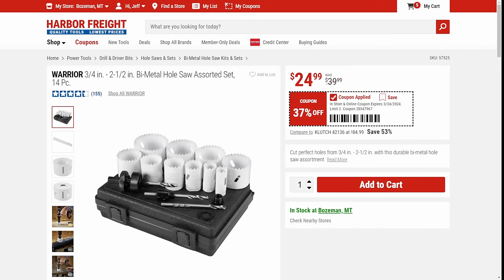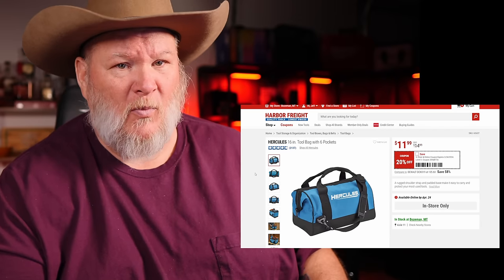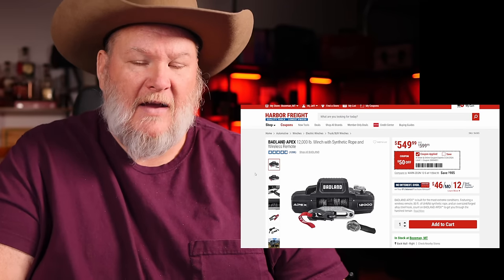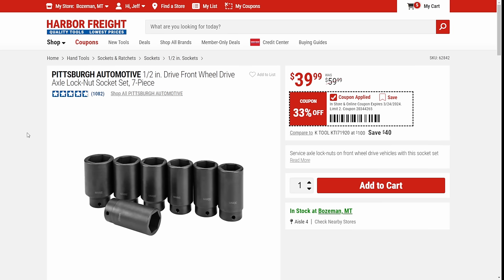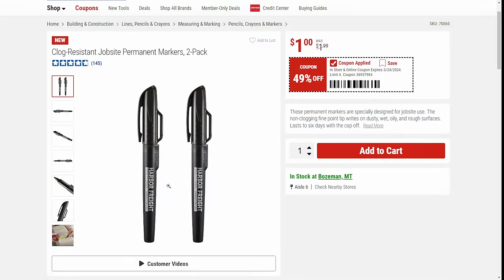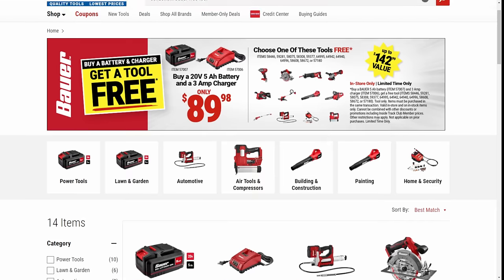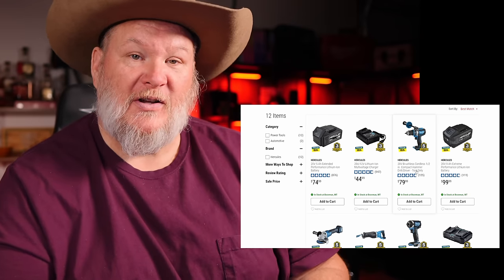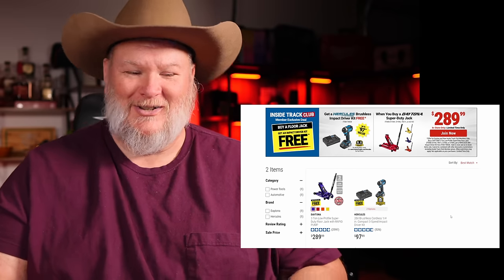10 Things You SHOULD Be Buying at Harbor Freight March 2024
Meguiar's Compound

Be Part of the Den!

Connect on Social Media!